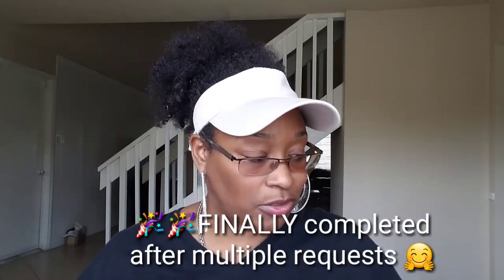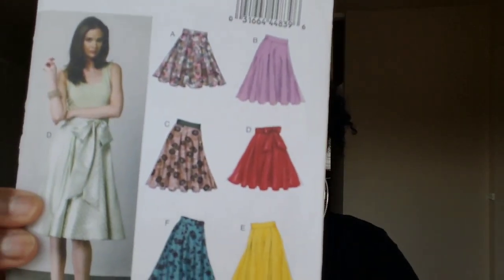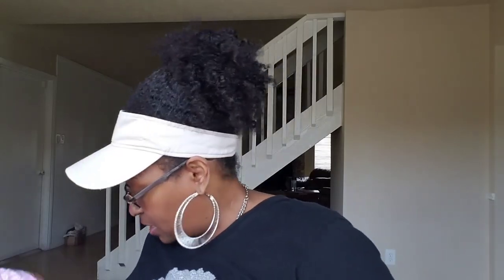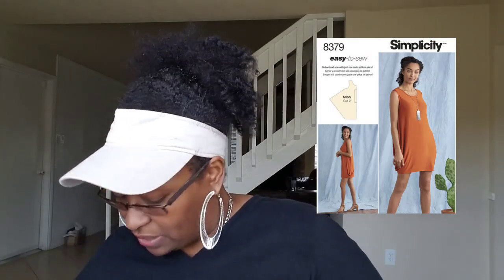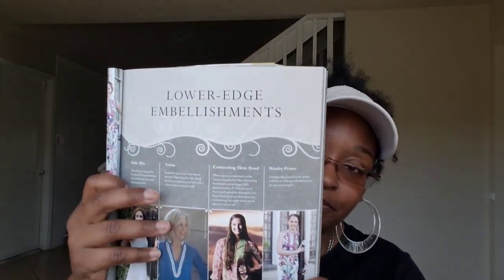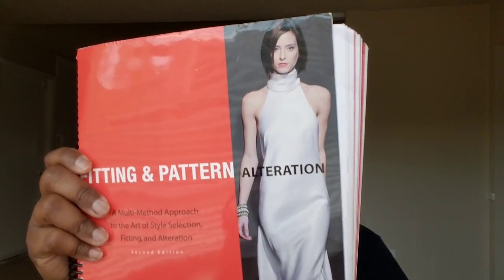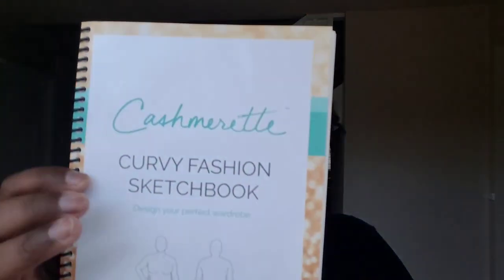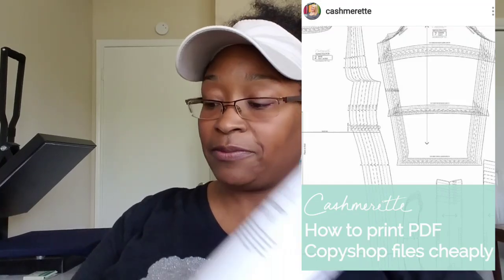[191]Sewing|Collective Haul: Patterns, Fabric and Tools!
Here's another collective haul!  Below is the link to the cashmerette blog and copy shop she mentioned that I used.  PS she also has references for our ladies across the pond:

Patterns Mentioned:  Vogue 8882 and 9050.  Kwik Sew 4017

Fabric Mentioned...SORRY the Black/Gold/Honey and Blueberry/Fuscia/Coral Peach seem to be out of stock.  But this one was still on their site: the

Some of my favorite sewing tools and resources I use in business and personal.